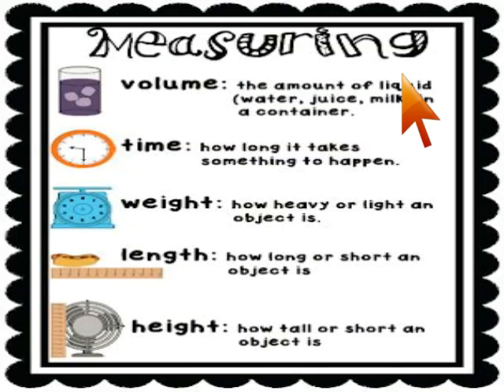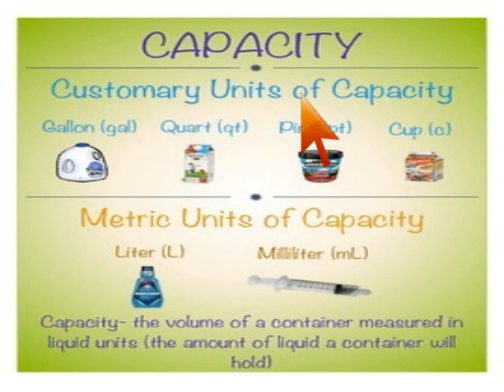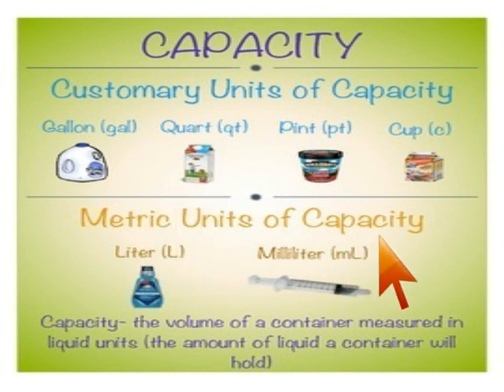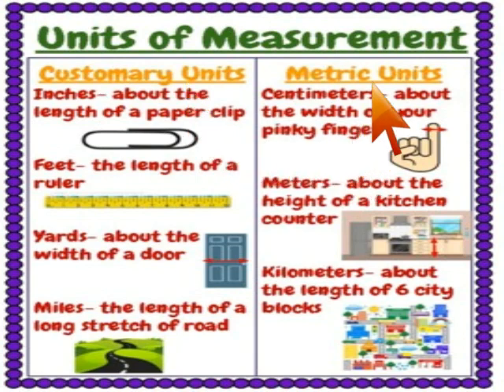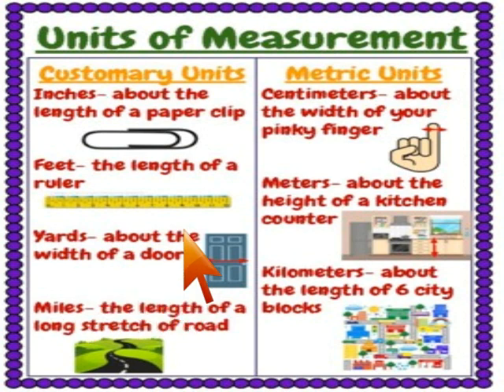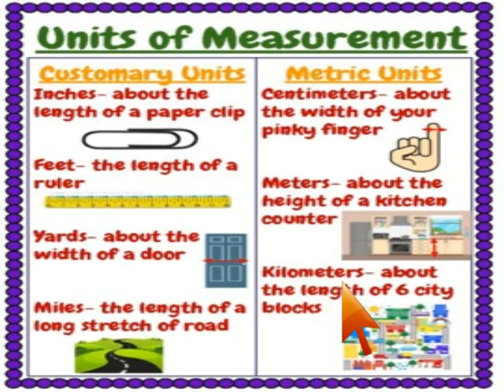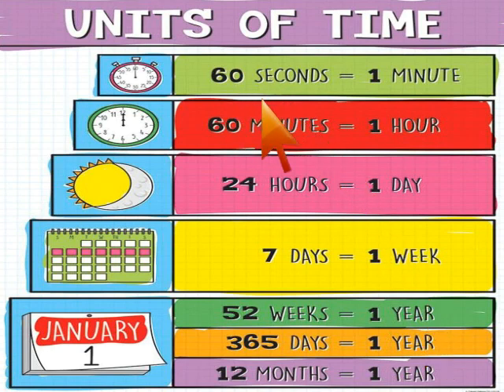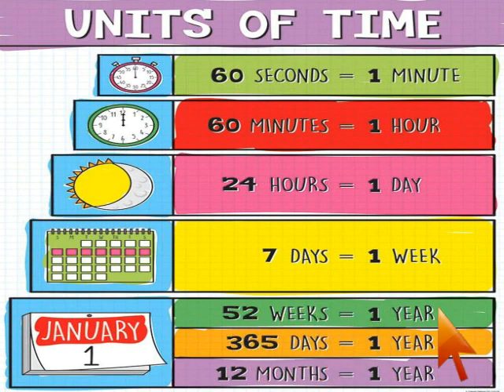Math Vocabulary Review - Units of Measurement